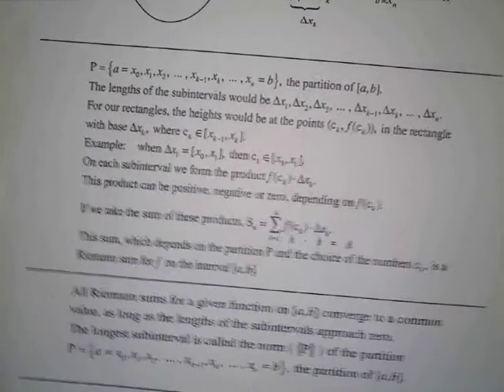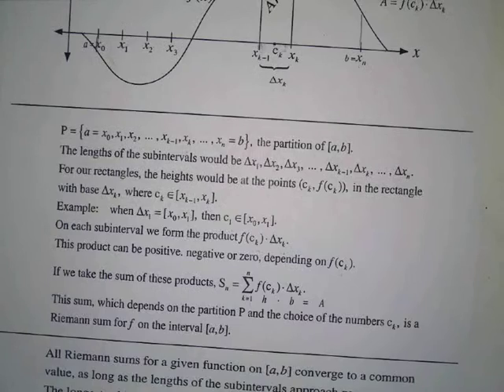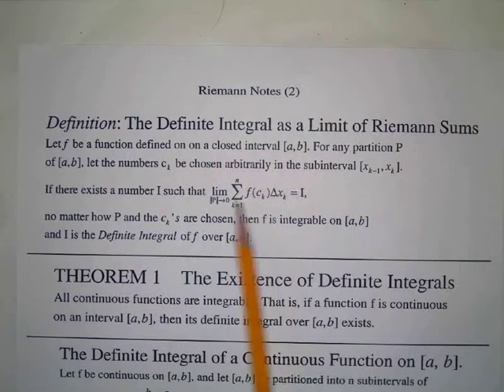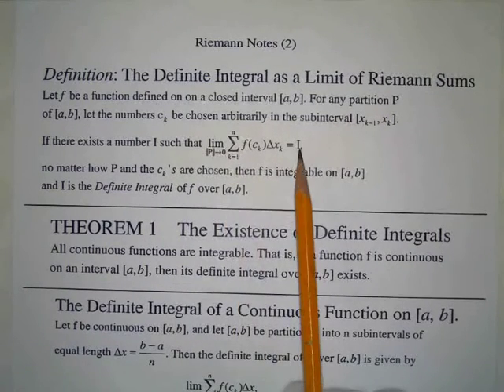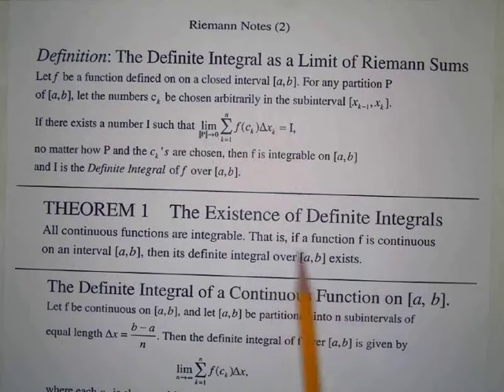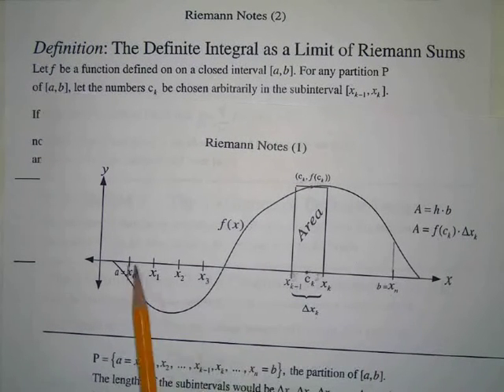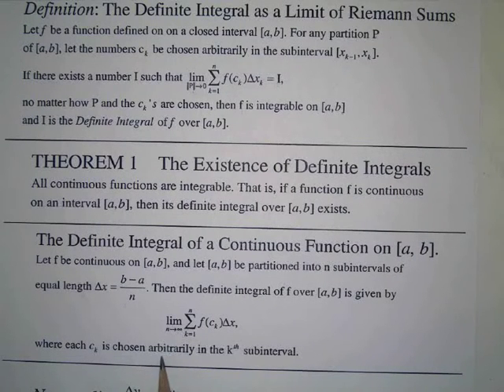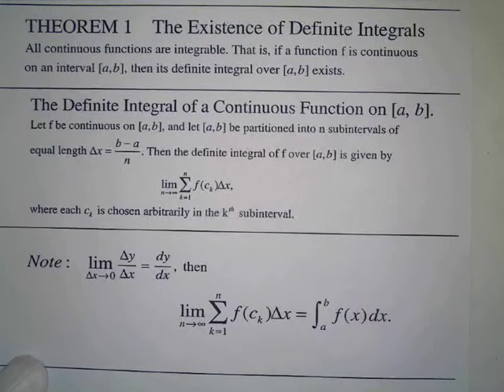Riemann Sums (5.2) Notes (b)